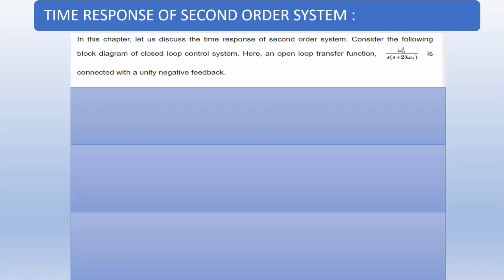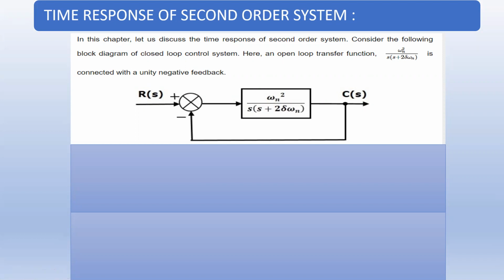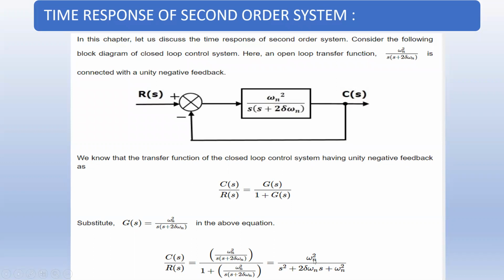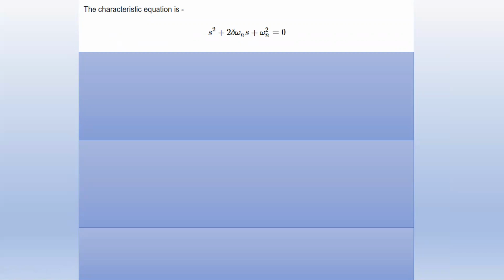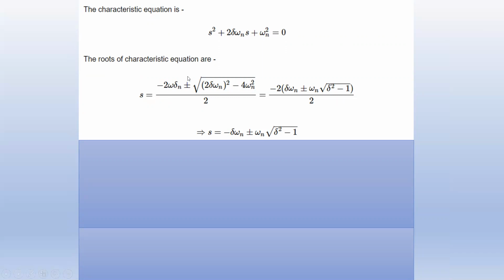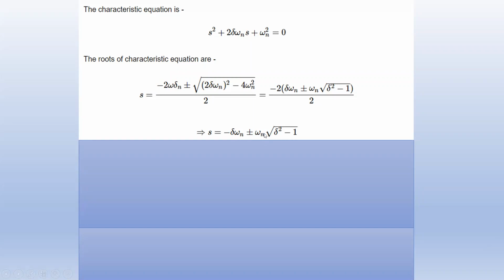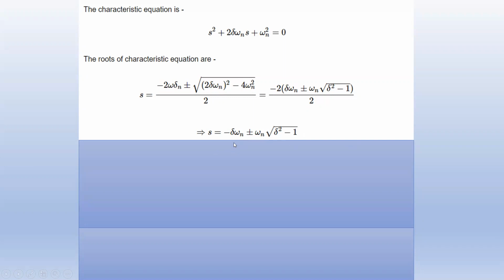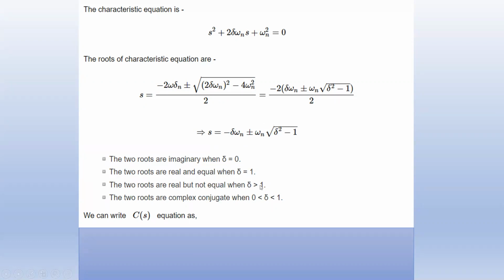24 second order